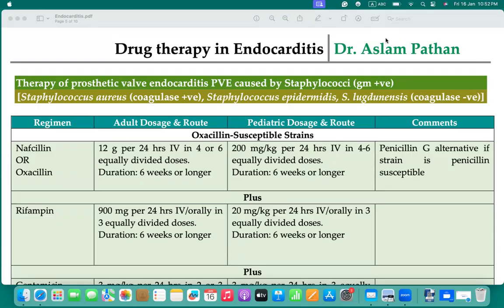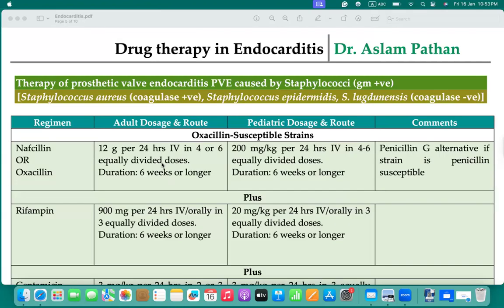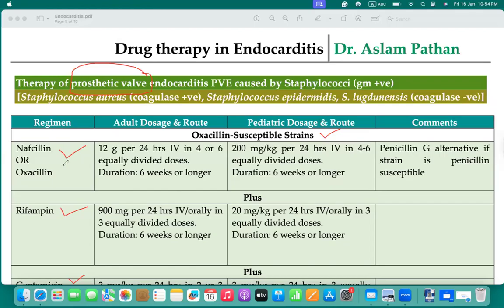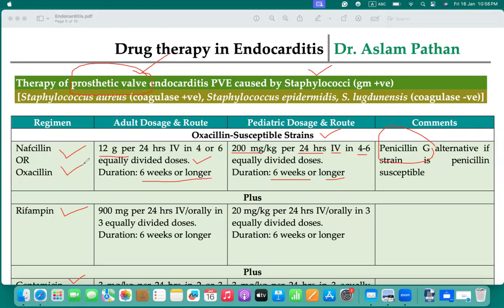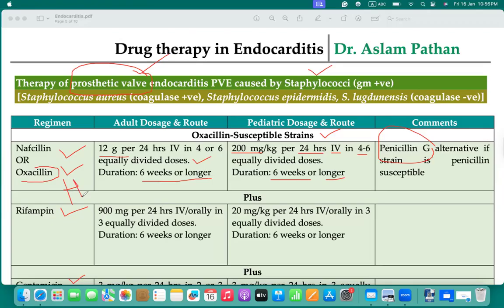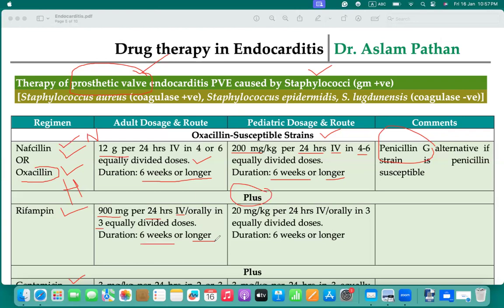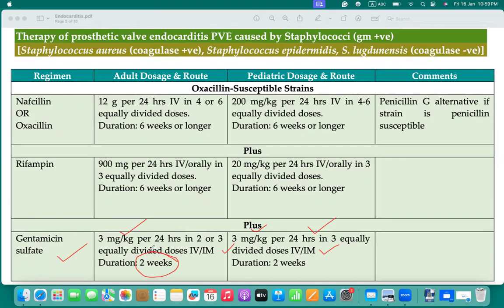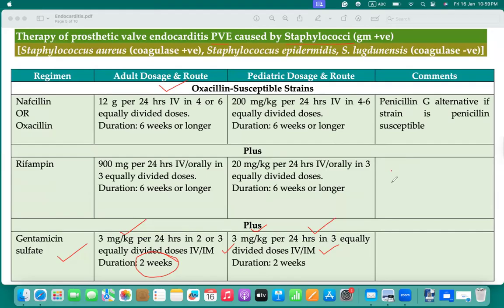Treatment of Prosthetic-valve Endocarditis caused by Staphylococci, Oxacillin-susceptible strains